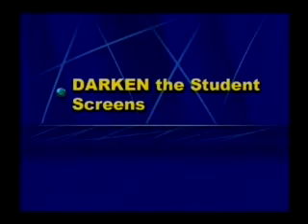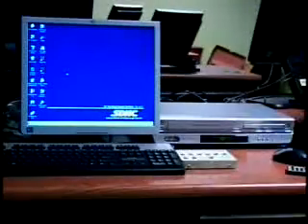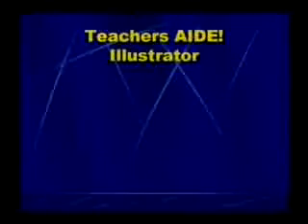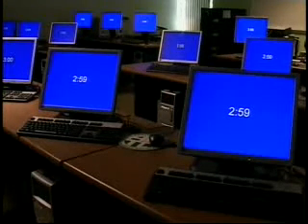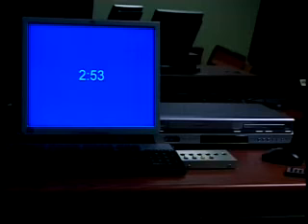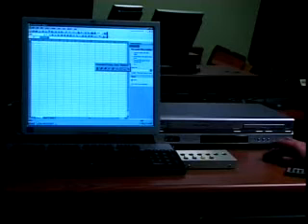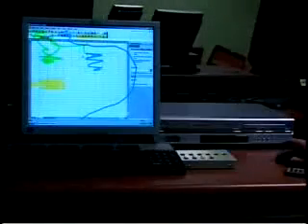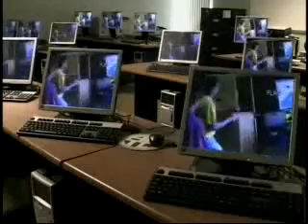Teachers AIDE Part 1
Demonstation of a computer lab training system called Teachers AIDE